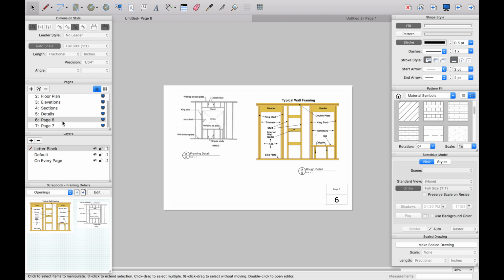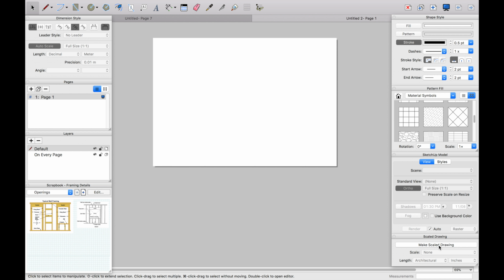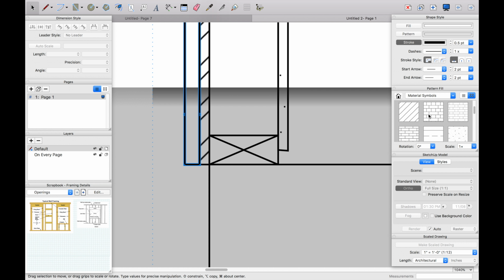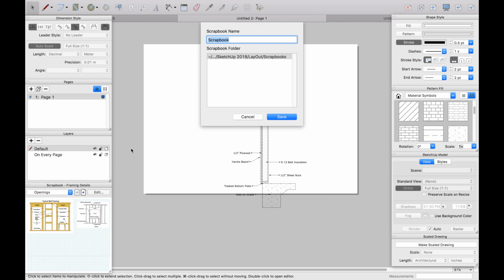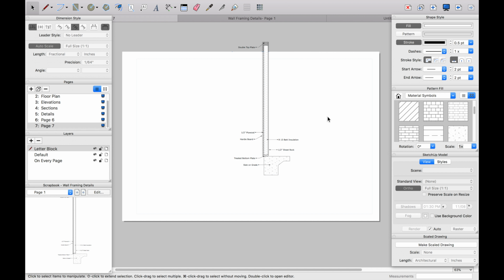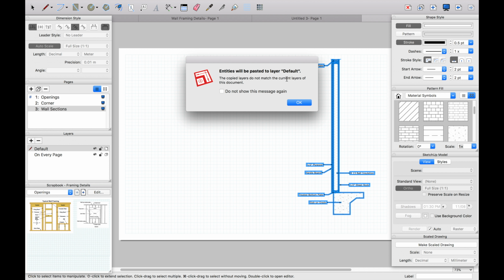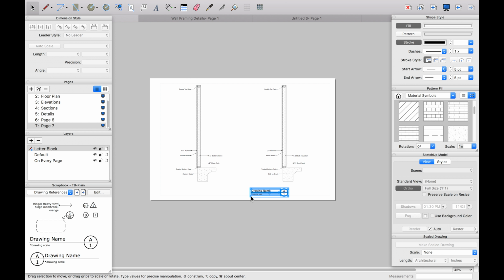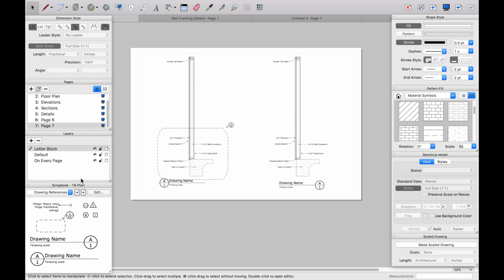How to Use Scrapbook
If you are not using Scrapbook you need to! Check my video out to find out how much time it can save you.